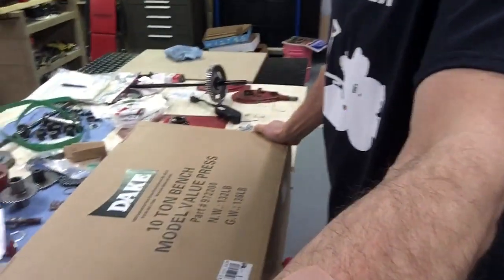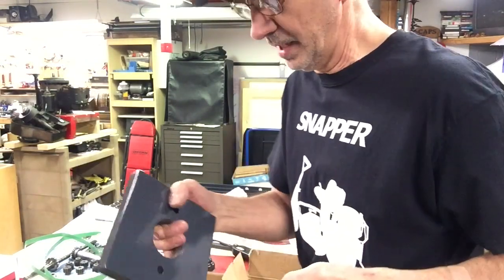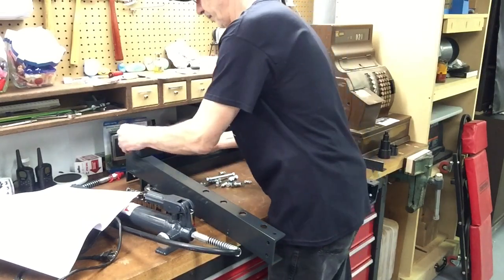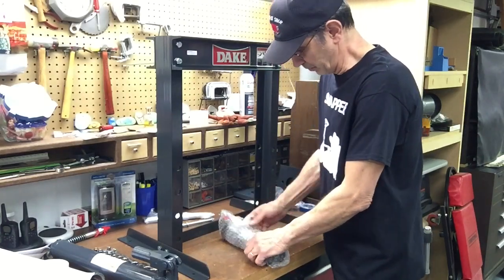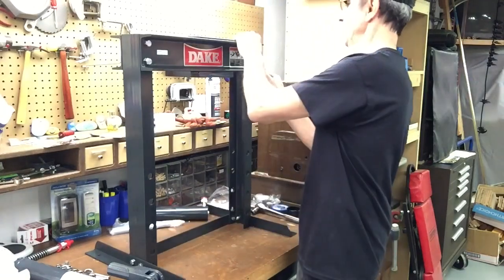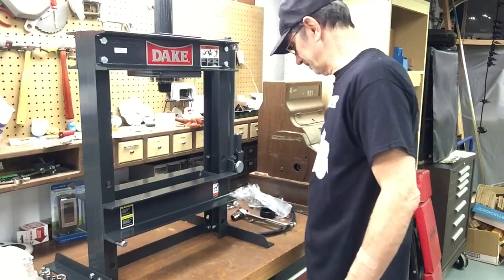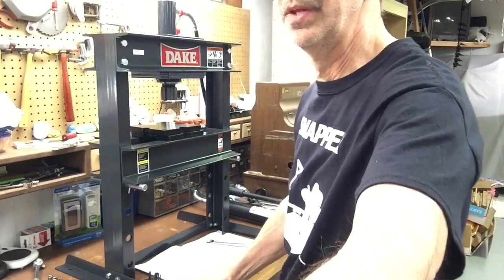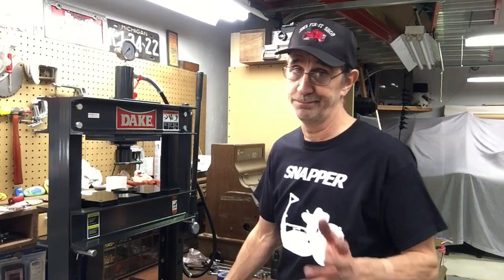419. How can I put together a Dake shop hydraulic press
In this video we’re going to put together a Dake table top hydraulic press. Have any questions or comments sent me an email. And as always work safe have fun and I’ll talk to you soon. Jim￼